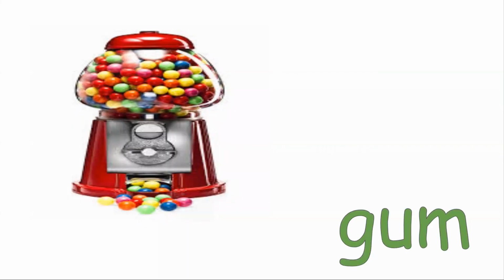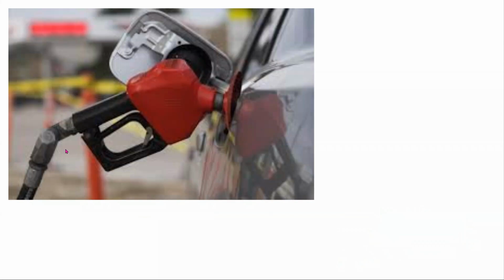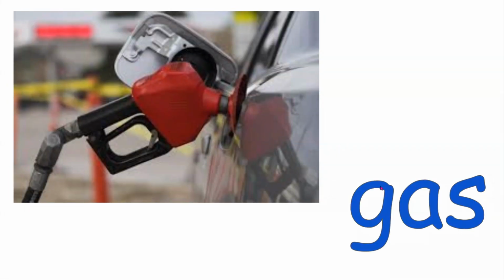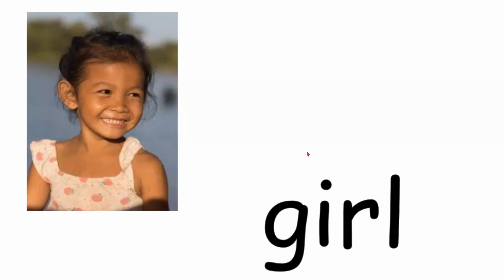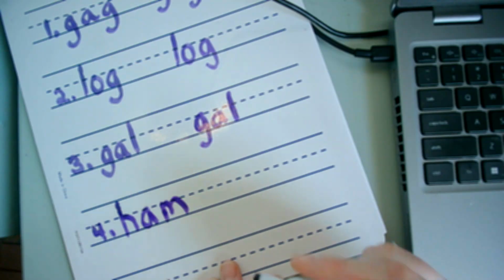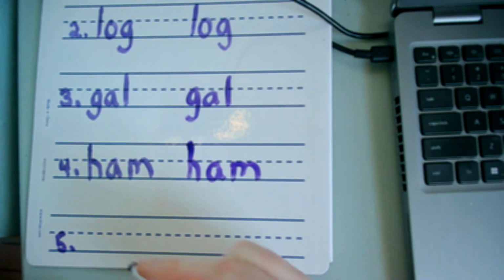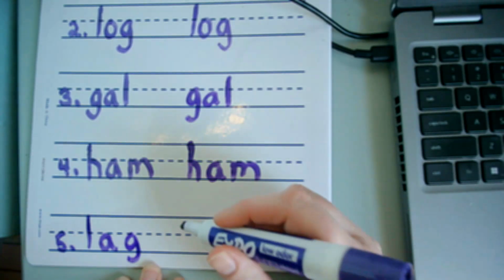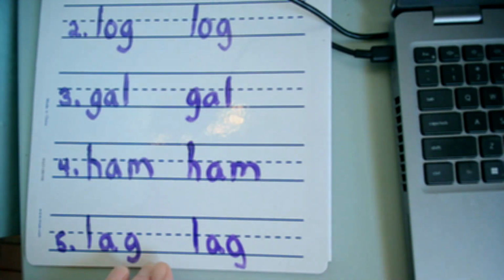G lesson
ESOL, ESL, reading